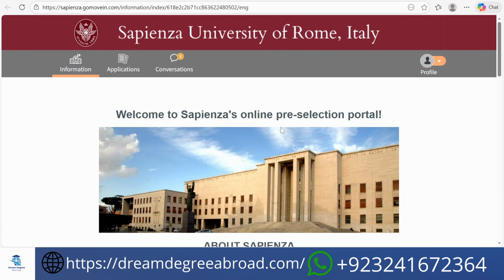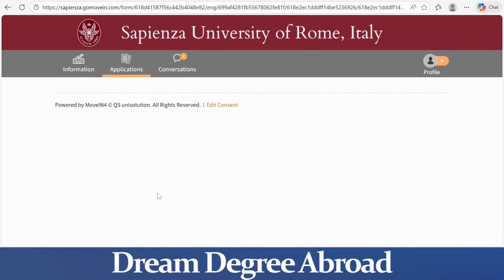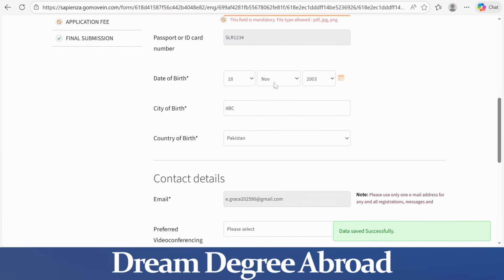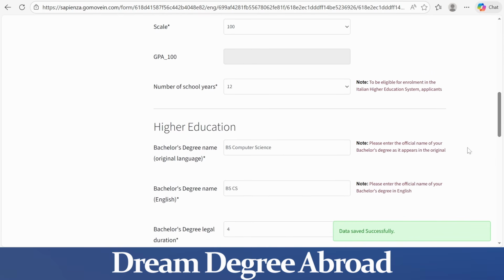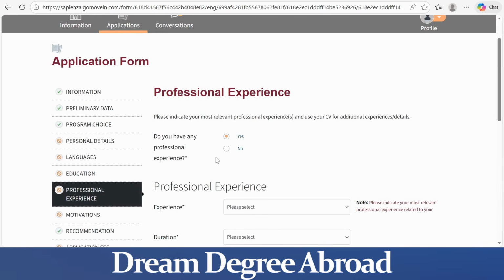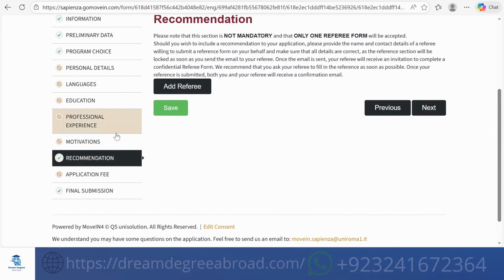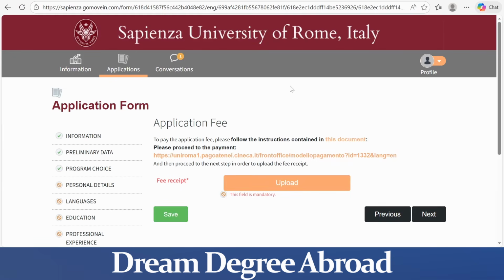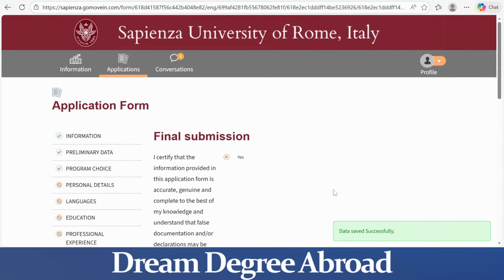How to Apply to Sapienza University of Rome in Italy (Step-by-Step Guide)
Planning to study in Italy? The Sapienza University of Rome is one of Europe’s most prestigious public universities and is now accepting international applications for 2026 intake.

Follow the Dream Degree Abroad WhatsApp Group for latest updates about International Scholarships and Admissions:

Follow us for:
Scholarship opportunities and application tips
Study abroad advice and university reviews
Test prep strategies (GRE, GMAT, IELTS, TOEFL)
Student visa guidance and travel tips
Interviews with international students
Insights into foreign education systems and cultural experiences